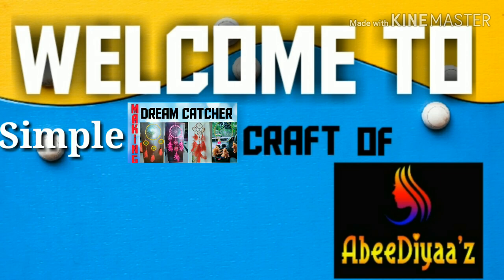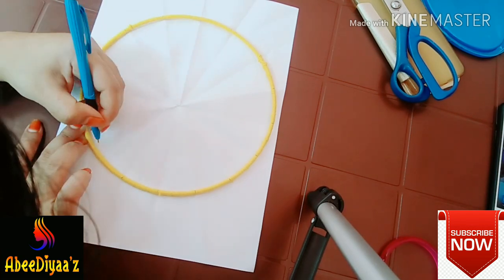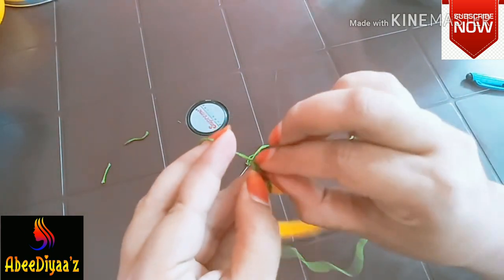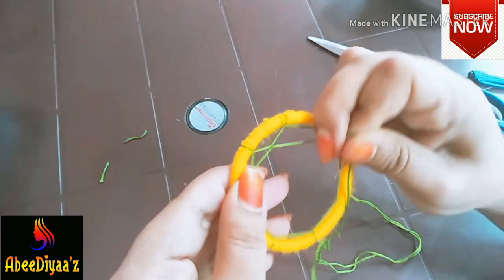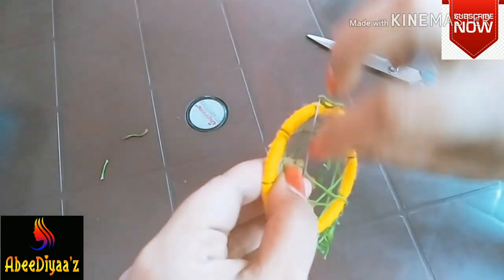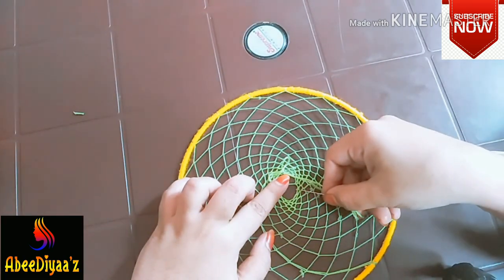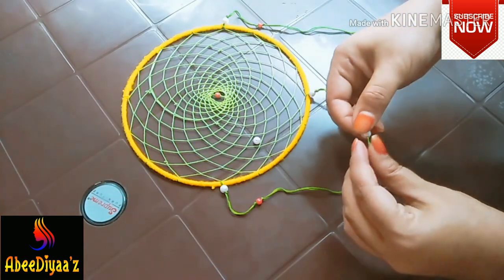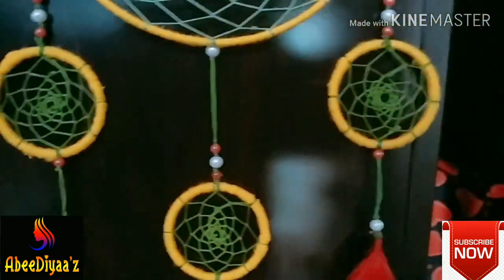Dream catcher making Easily | AbeeDiyaaZ | Easy art and craft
AbeeDiyaaZ stay awesome